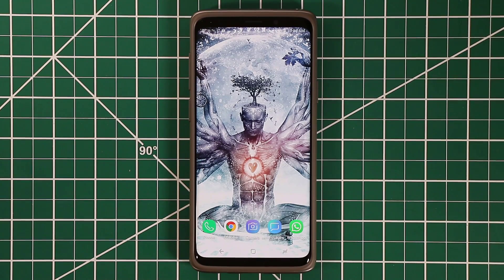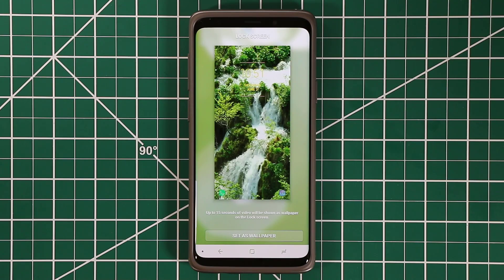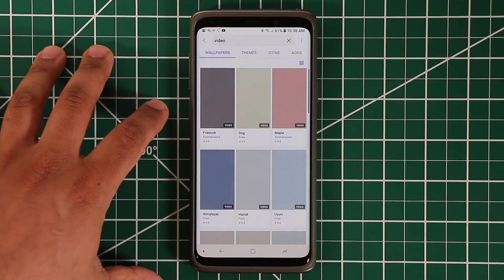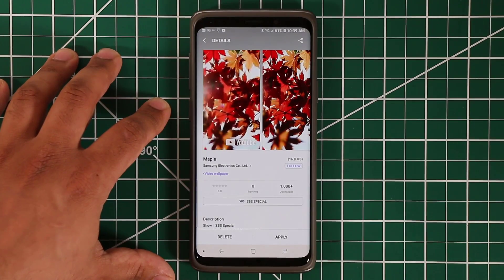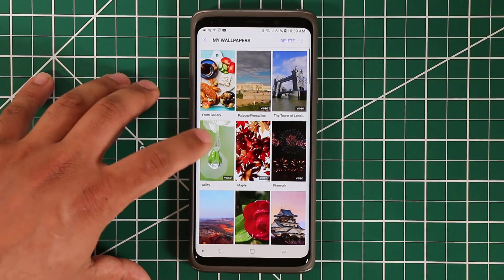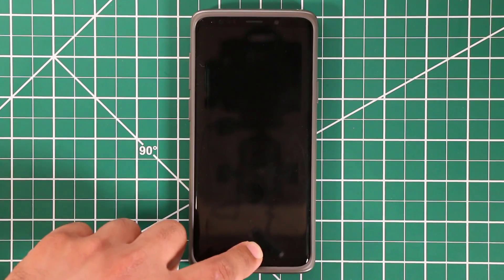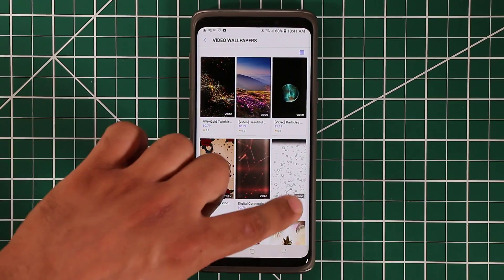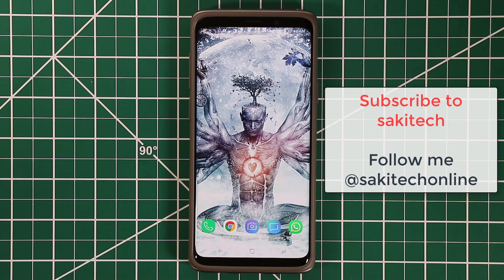Customize your Samsung Galaxy S9 w/ Amazing Video Wallpapers!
In this video, I am going to show you how to add amazing video wallpapers to your Samsung Galaxy S9 or S9 Plus.

Let's dive in and discover this amazing tip to customize your Samsung Galaxy S9 or S9 Plus.